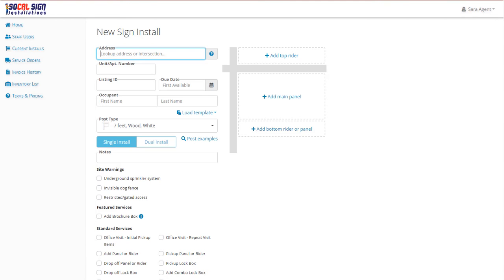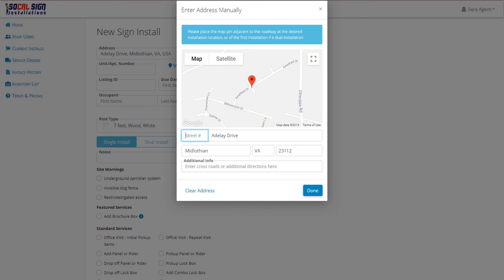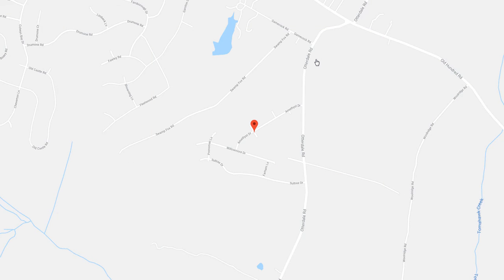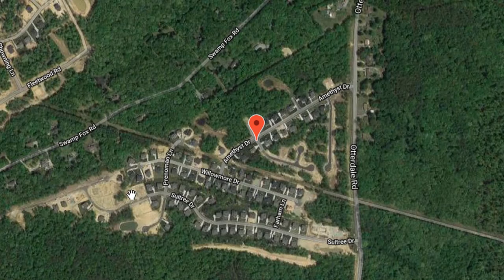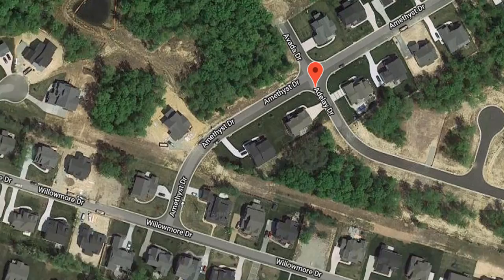SignTraker Training - Using Pin Placement for NEW Areas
It sometimes occurs that the desired placement of a real estate sign installation is on a street not yet mapped by Google. This occurs commonly for building lots in new neighborhoods.

This video shows how agents using SignTraker can specify the exact location of the real estate sign in a new neighborhood for their SignTraker installer.